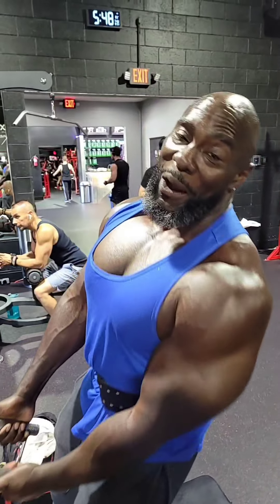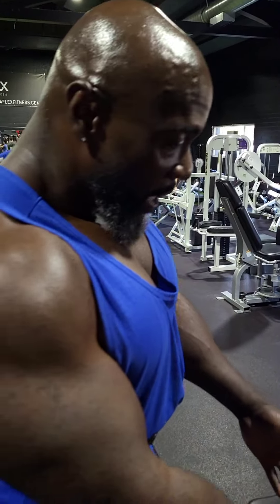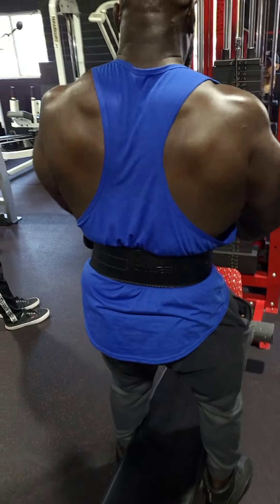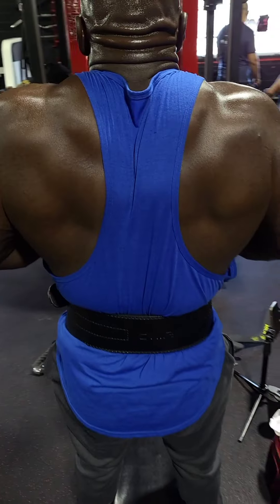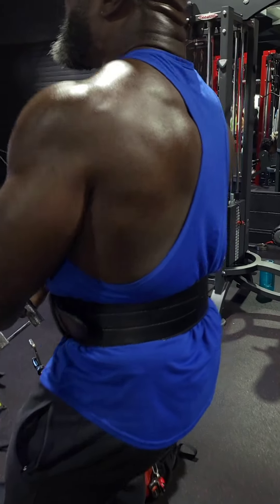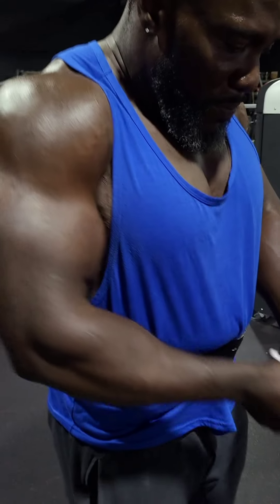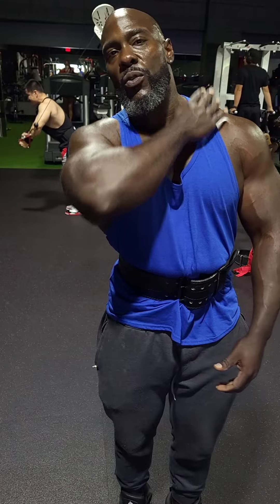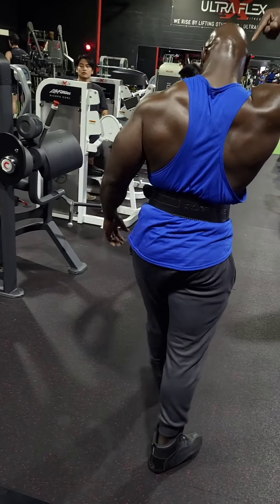BUILD BIGGER TRAPS WITH THIS TRAINING EXERCISE